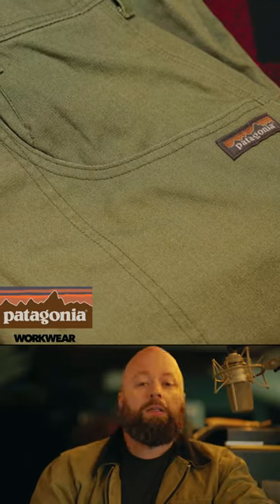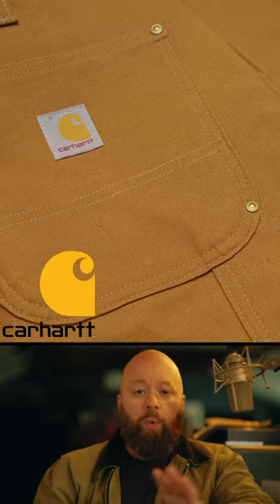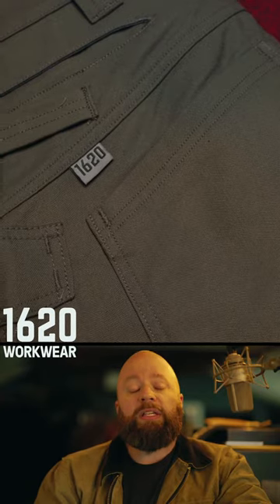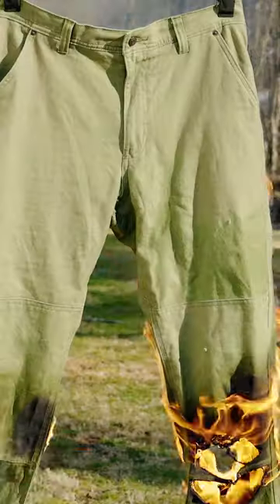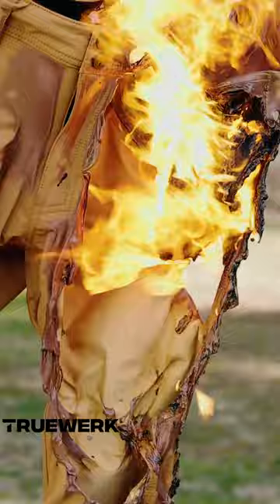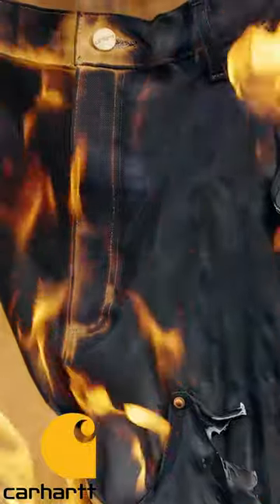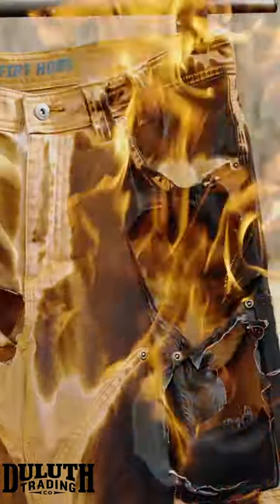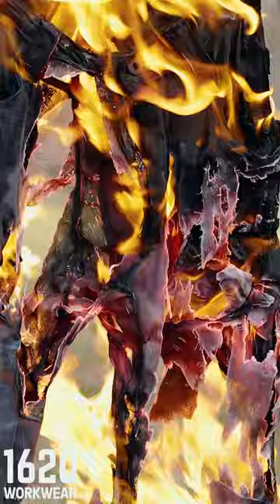The ULTIMATE Work Pants Showdown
Your work pants are the first line of defense against job hazards. Along with a good pair of work boots, proper work pants are essential. In this video I compare Carhartt, Truewerk, Patagonia, Ben Davis, Duluth Trading Co, 1620 Workwear, and Snickers work pants to help you chose the best pair for your needs.

1. My favorite work boots
2. The best sunglasses ever
3. The best casual boots
4. The best work jacket
6. Made in USA Tee Shirt
7. Another USA Tee Shirt
8. The best casual jacket
9. My favorite leather jacket
10. The ULTIMATE Adventure Jacket
15. The Worlds Best Hoodie
18. My favorite EDC Pen
19. My favorite work shirt